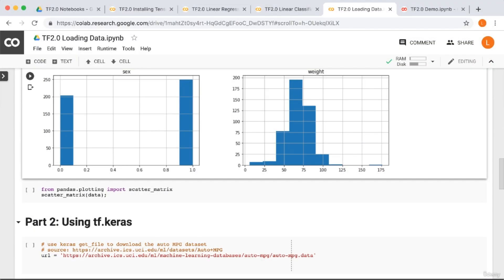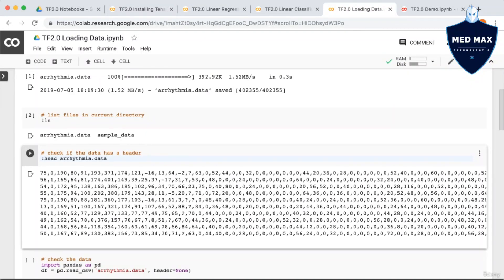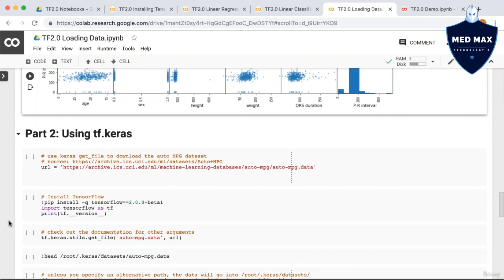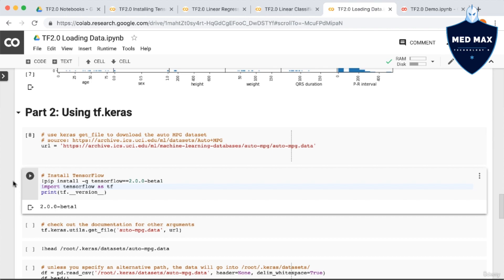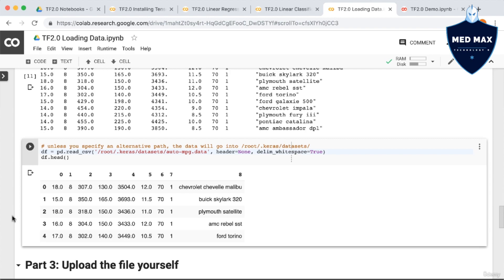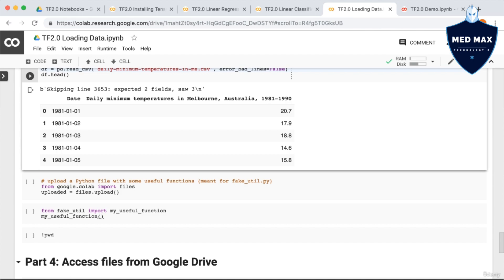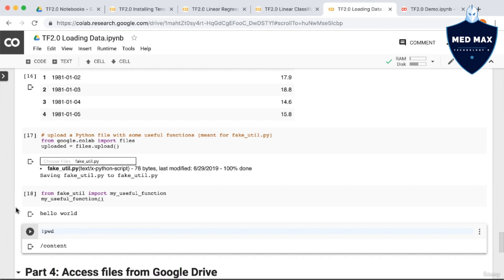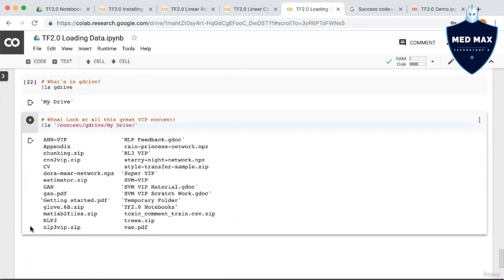Uploading your own data to Google Colab - Episode 06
Uploading Your Data to Google Colab: A Quick Guide

Google Colab is a powerful platform that allows you to run Python code in a cloud-based environment. Uploading your own data to Google Colab is straightforward and convenient. Follow these steps to get your data into Colab:

1. Access Google Colab:

Sign in with your Google account if you aren't already logged in.
2. Create a New Notebook:

Click on "New Notebook" to create a new Colab notebook.
3. Uploading Data:

In a code cell, use the following code snippet to upload your data:
python
Copy code
from google.colab import files
uploaded = files.upload()
Run the cell.
A "Choose Files" button will appear. Click on it to select and upload your data files from your local computer.
4. Confirm Upload:

As the files upload, you'll see a progress bar indicating the upload status.
Once the upload is complete, the uploaded files will be available within your Colab environment.
5. Accessing Uploaded Data:

You can now access your uploaded files using their filenames.
For example, if you uploaded a file named "data.csv," you can read it using Pandas:
python
Copy code
import pandas as pd
df = pd.read_csv('data.csv')
6. Mounting Google Drive (Optional):

If you prefer, you can mount your Google Drive to access files stored there. This allows for seamless interaction with files in your Google Drive.
Use the following code to mount your Google Drive:
python
Copy code
from google.colab import drive
drive.mount('/content/drive')
You can then access your Google Drive files under the "/content/drive" directory.
7. Working with Uploaded Data:

Now that your data is available in Colab, you can perform data analysis, visualization, machine learning, and more using the Python libraries of your choice.
8. Saving Your Notebook:

Remember to periodically save your Colab notebook to your Google Drive or download it to your local machine. This ensures you don't lose your work.
9. Session Duration:

Keep in mind that the data you upload to Colab is available only for the current session. If your session ends, you'll need to re-upload the data in your next session.
With these simple steps, you can effortlessly bring your own data into Google Colab, allowing you to take advantage of its computational resources for data analysis, model building, and more.